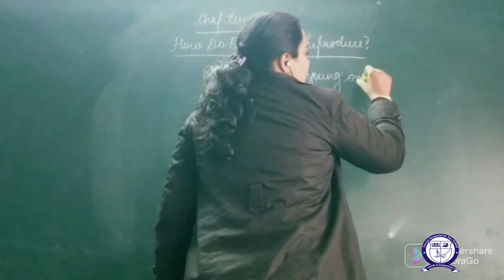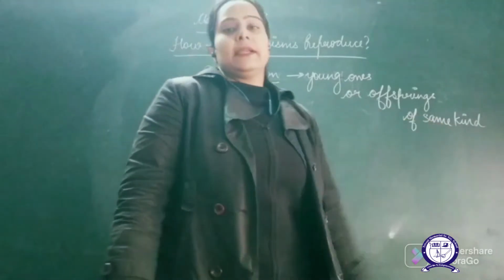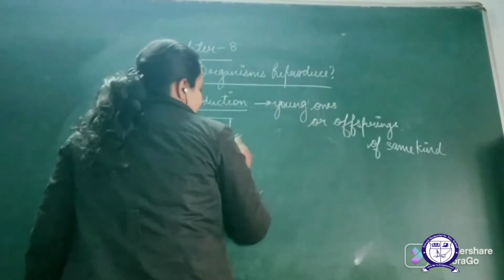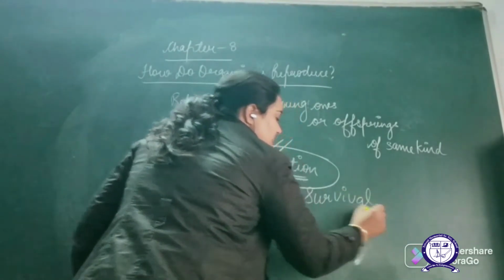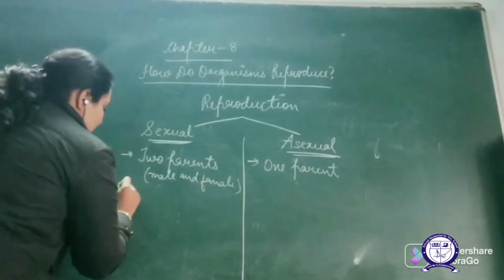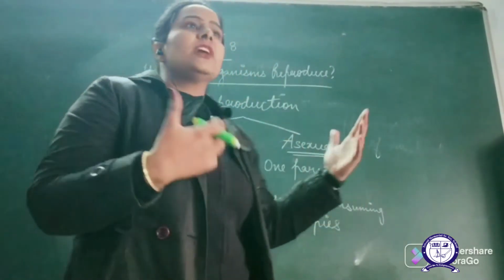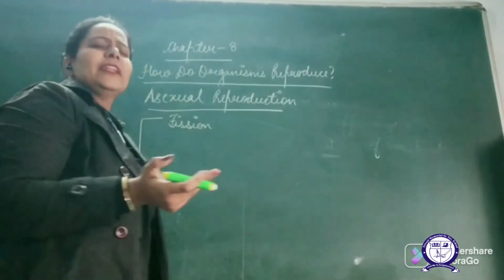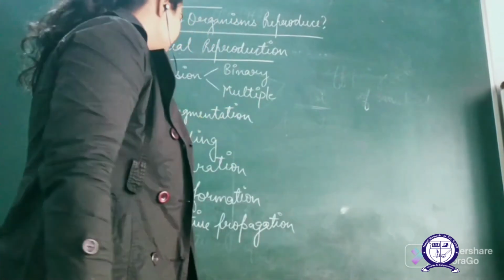Class-10 Biology ||How do Organisms Reproduce?